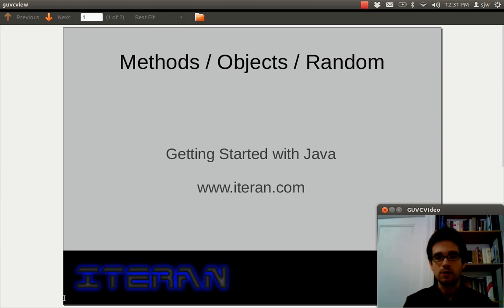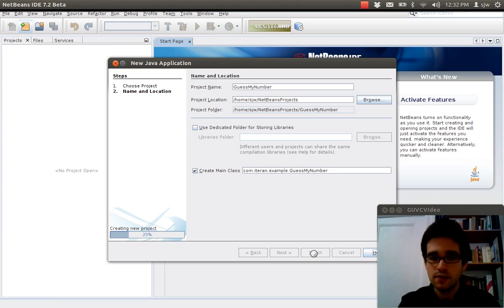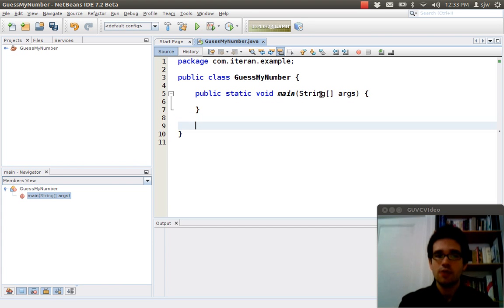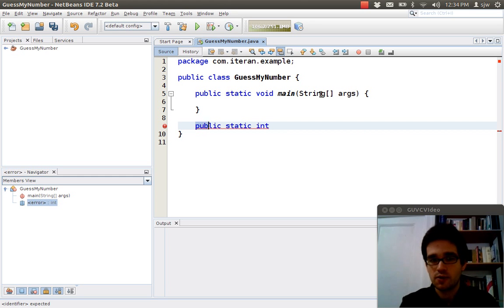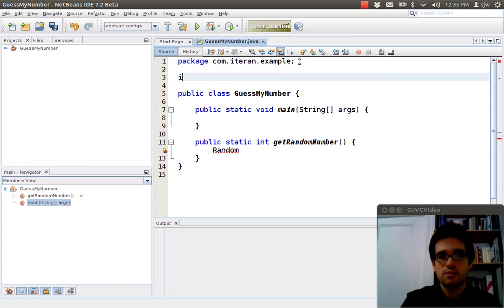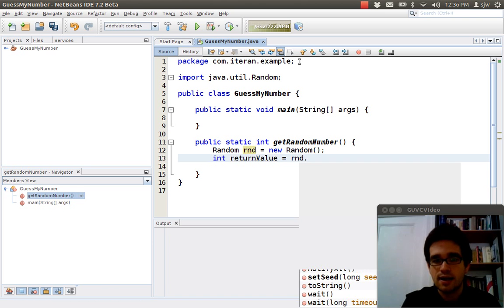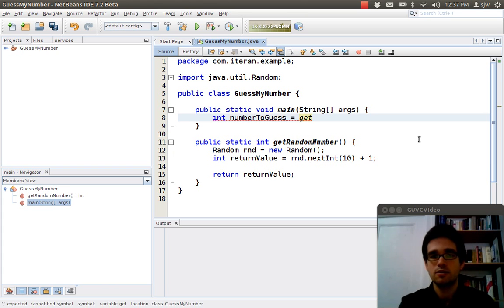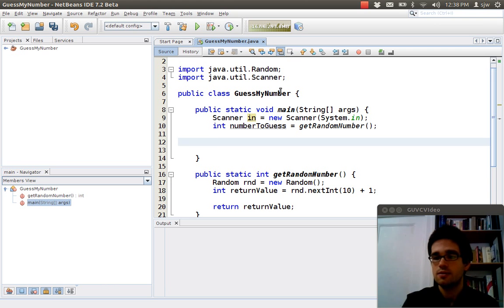Java - 6: Methods / Random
Using java.util.Random. Writing static methods. Scope.